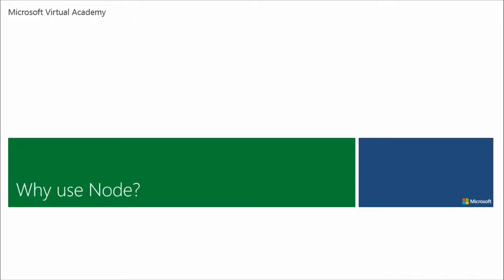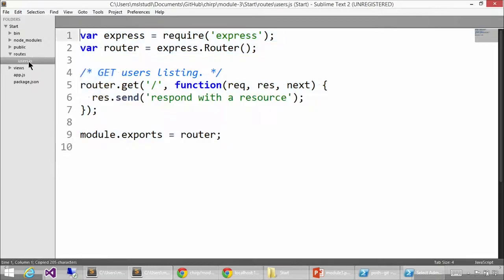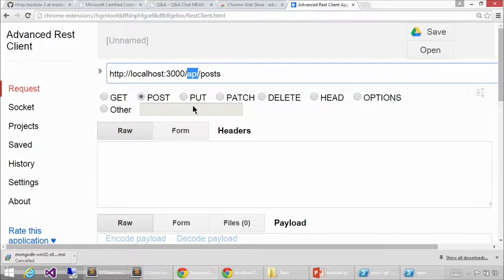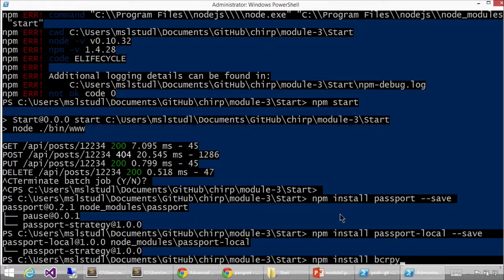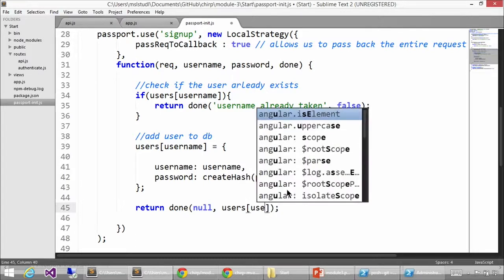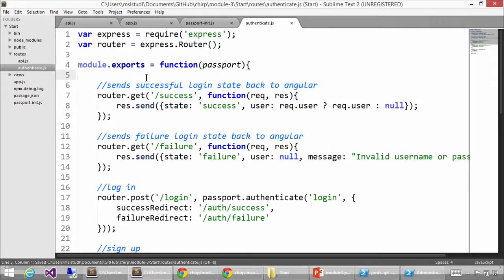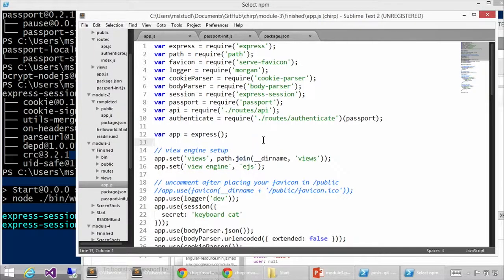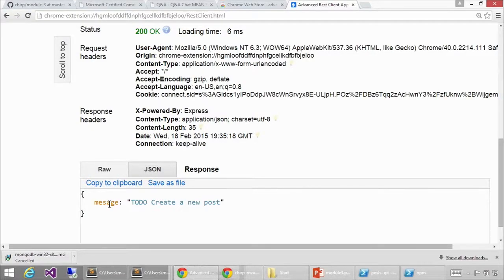MEAN Stack Jump Start Part 3 - Node.js and Express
Module Overview

. Why use Node

. Understanding Express

. Routing